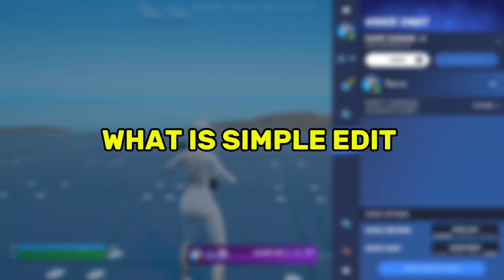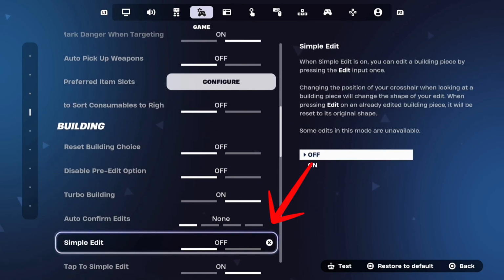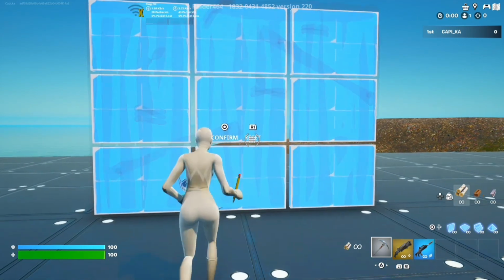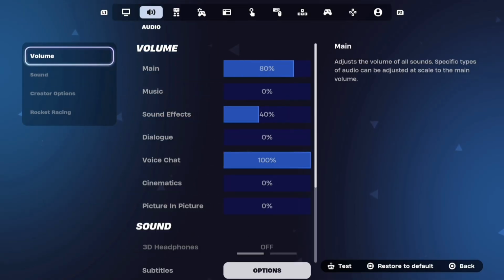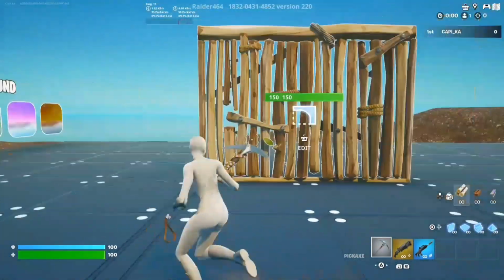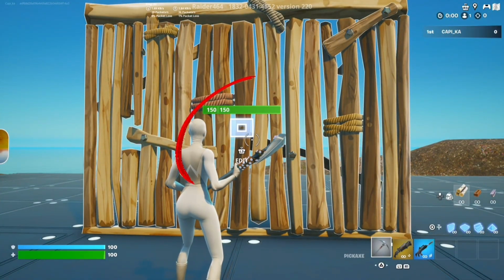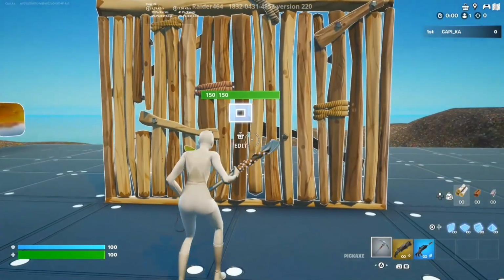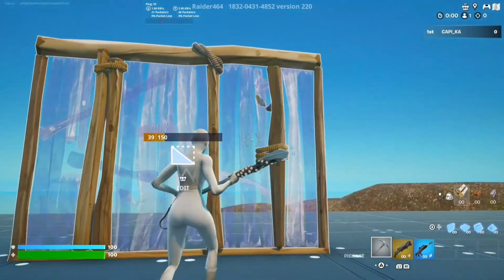Is Simple Edit Any Good? | ULTIMATE GUIDE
In todays video I tried to break down simple edit to give you guys a better view of the setting,hopefully you guys can learn something from this video 🙂